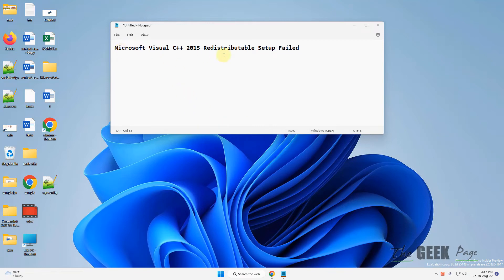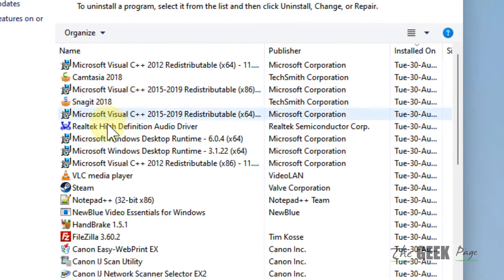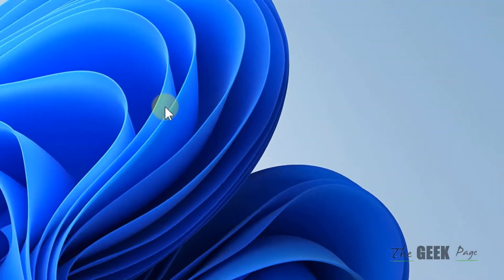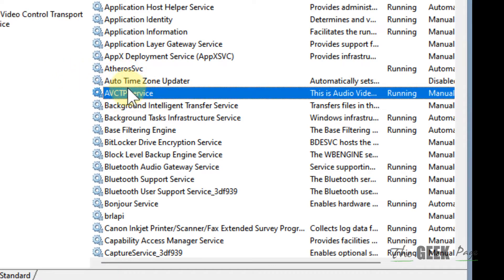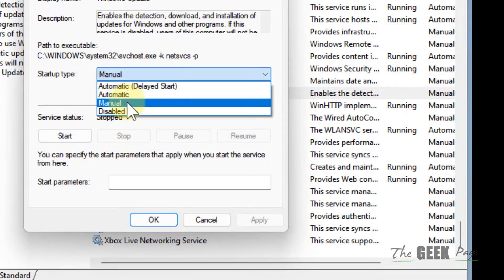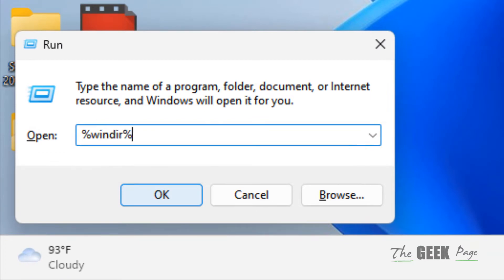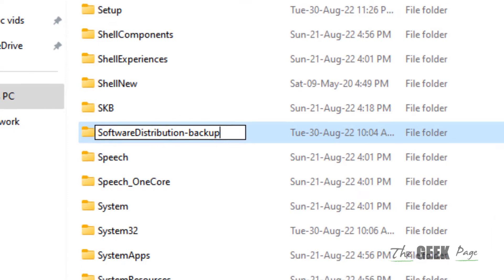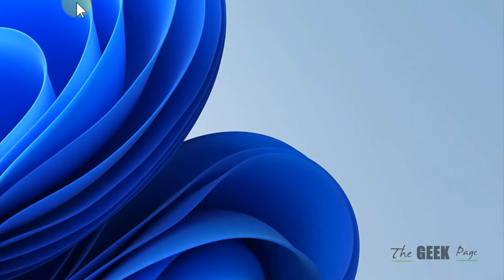Microsoft Visual C++ 2015 Redistributable Setup Failed error 0x80240017